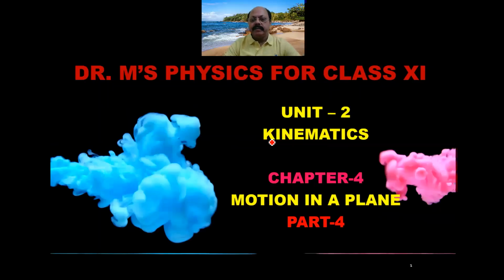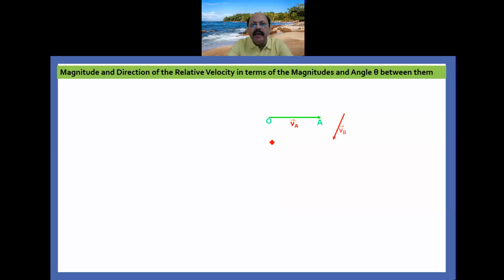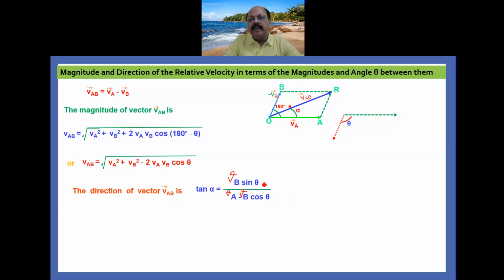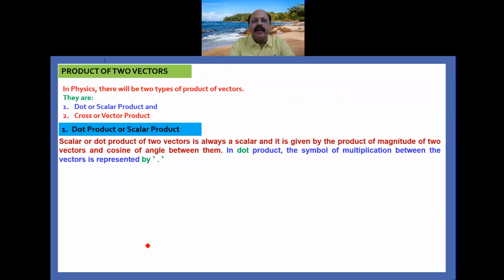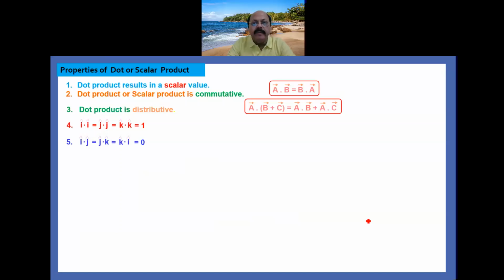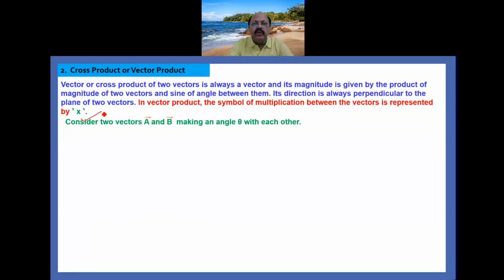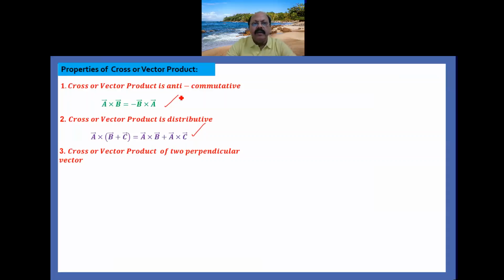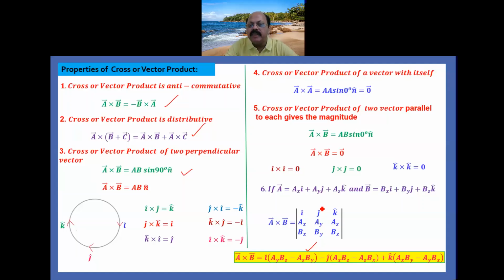Motion in a Plane Part 4 by Dr. Mahesh Srivastava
This video is useful for the students of class XI, as it explains the Relative Velocity, Product of two vectors.